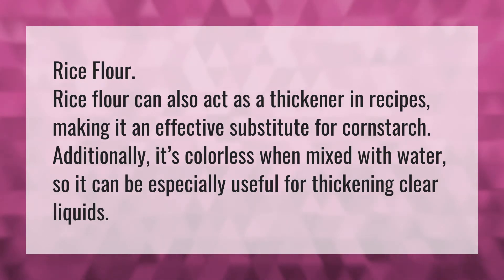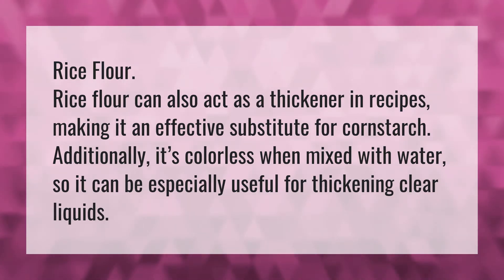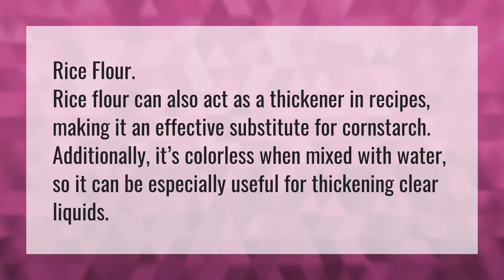Can I use flour and water instead of cornstarch?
Substitute Cornstarch • Can I use flour and water instead of cornstarch?